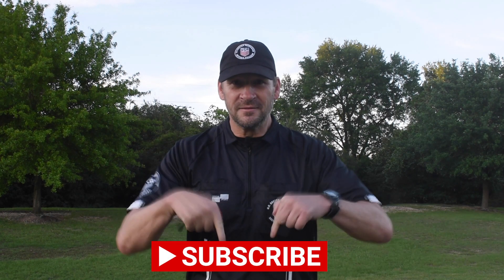When Should You Show a Red Card? Soccer Red Card Tutorial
When should you show a red card as a referee? In this video we will be covering everything about red cards. The 8 instances in which you need to give them and how to conduct yourself. After watching this video you should feel confident in yourself as a referee and in your decisions on the pitch!

TAGS (ignore): referee, soccer referee, referee signals, referee training, how to referee soccer, referee tips, what are the referee signals, how to referee